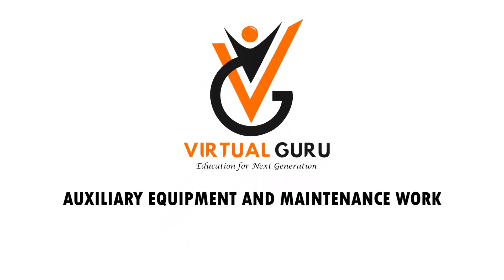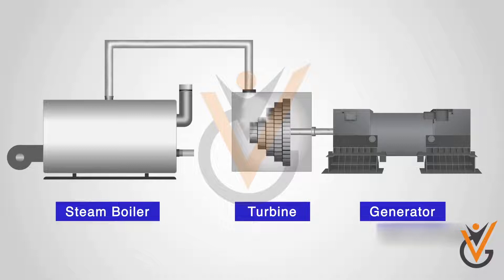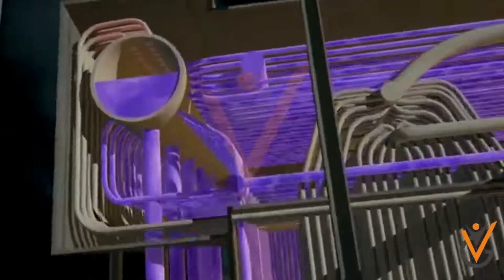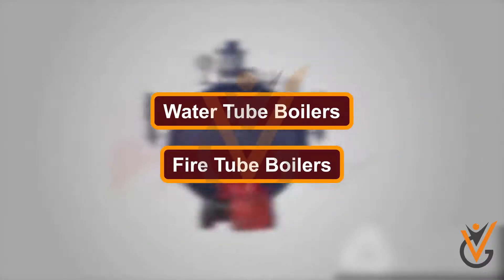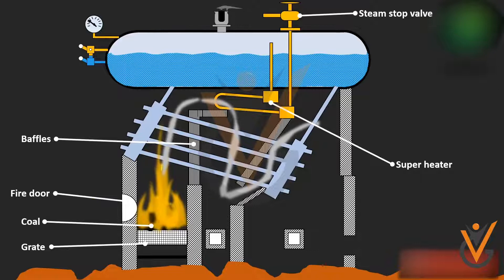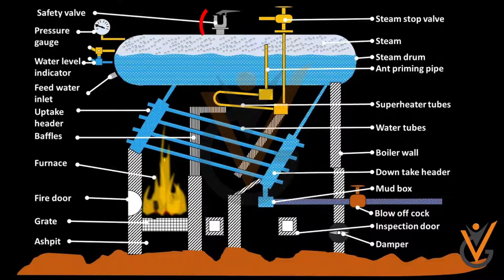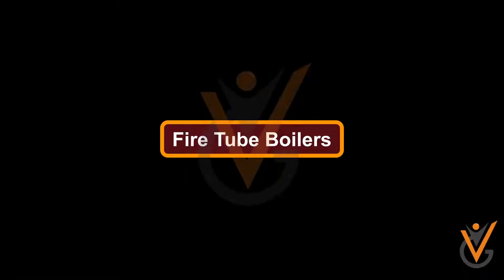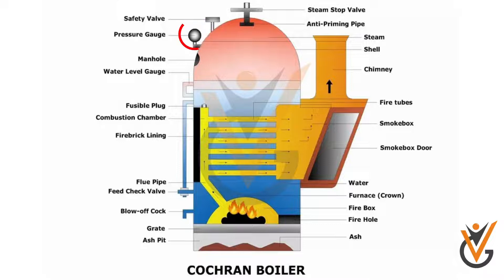Auxiliary Equipment & Maintenance Work | Boiler & Steam System.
Topic Name: Auxiliary Equipment & Maintenance Work | Boiler & Steam System.